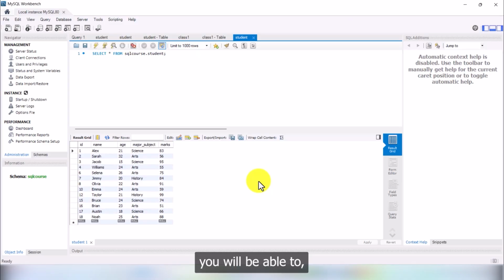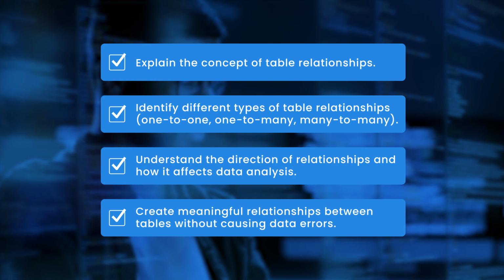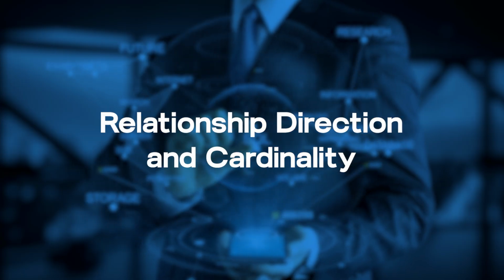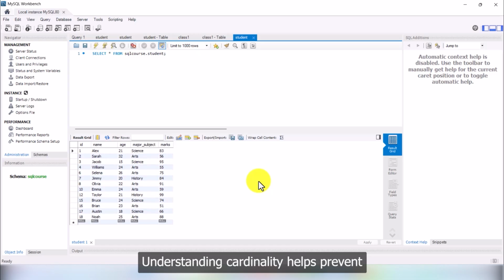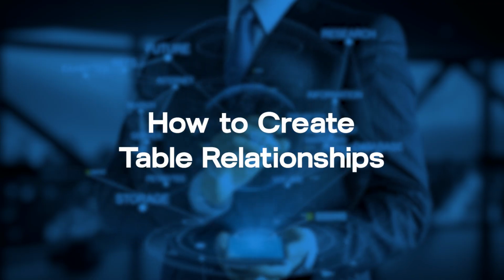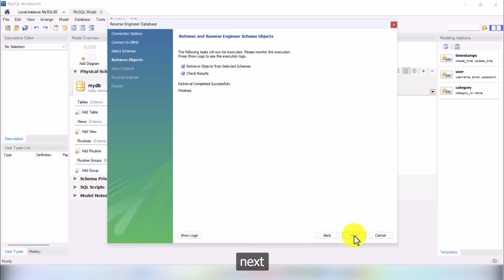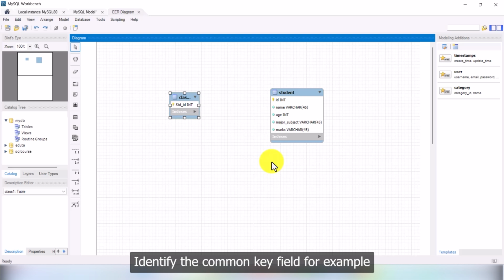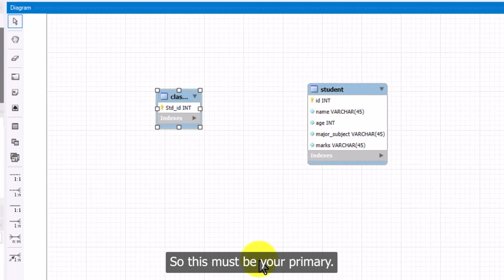Understanding Table Relationships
Great databases start with great relationships. In this lecture, you’ll learn how tables connect in relational databases and data tools like SQL, Power BI, and Tableau. We’ll cover one-to-one, one-to-many, and many-to-many relationships—and why getting them right matters for clean, accurate reporting.

Key Takeaways:

Types of table relationships (1:1, 1:N, N:N)
What cardinality and direction mean
Common issues caused by incorrect relationships